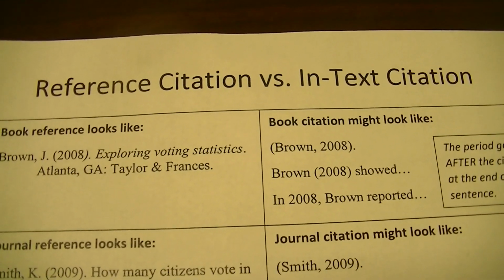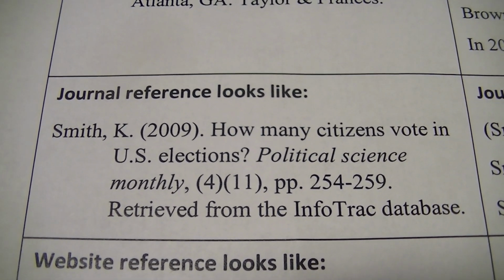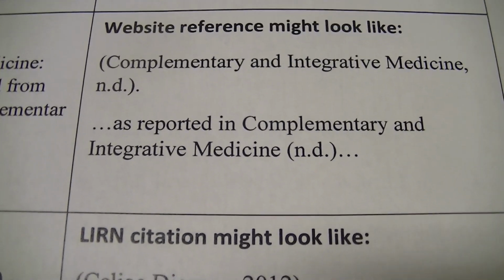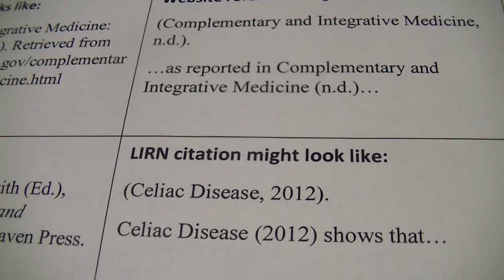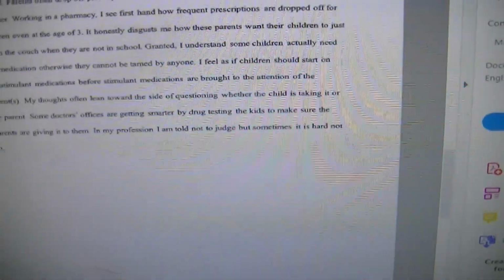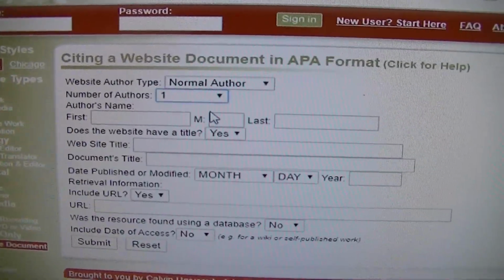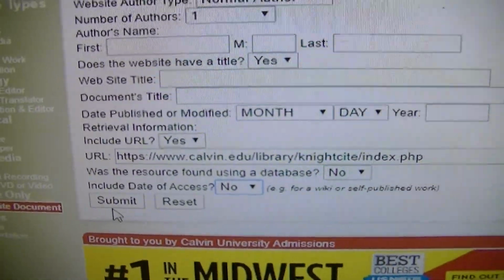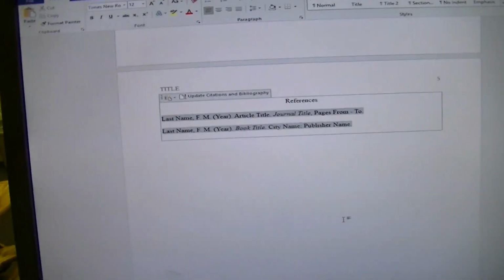In-Text vs. Reference Page Citations for APA paper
Join Marisa Williams of Southern Technical College in Port Charlotte, FL, as she explains the difference between in-text and reference page citations for papers written in APA format